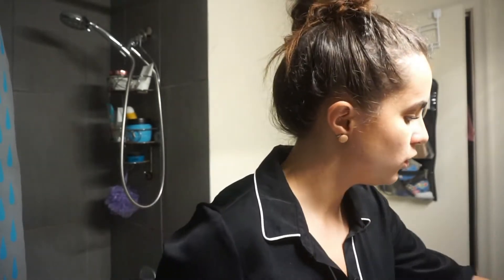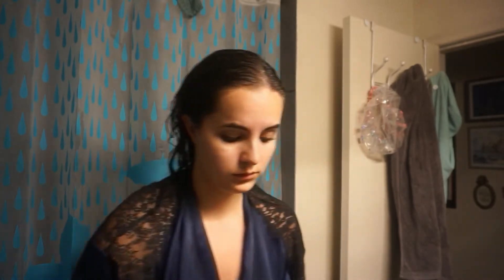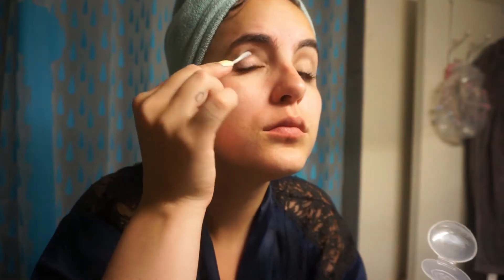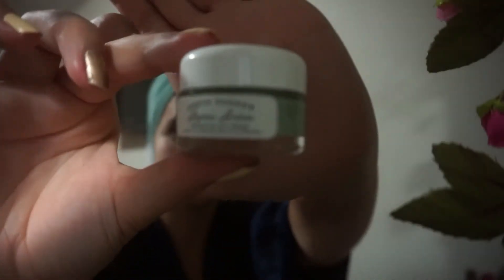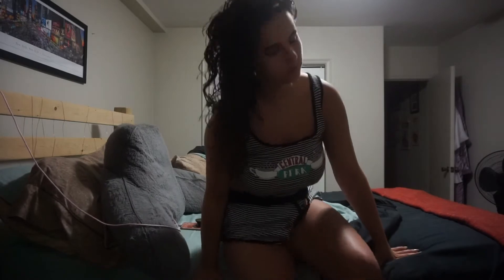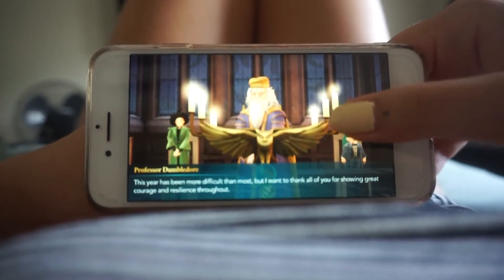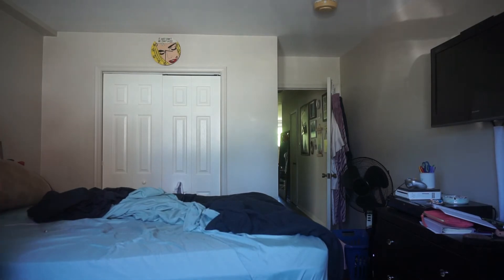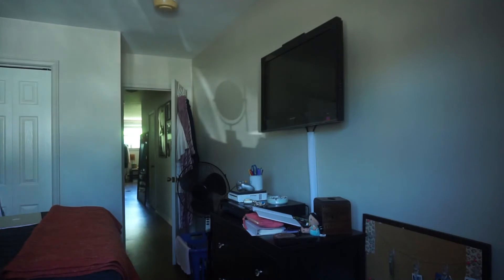My Morning and Night Routine: BRIDE EDITION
Hi all! I've never had a great morning or night routine, but now that I'm getting married I've finally pulled it together. Here it is!